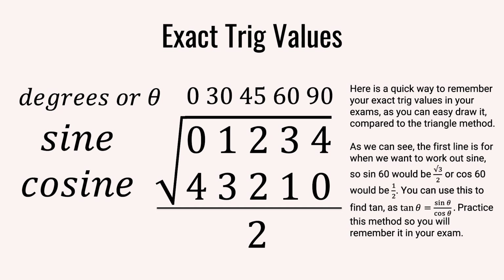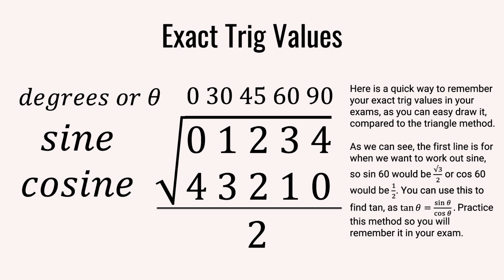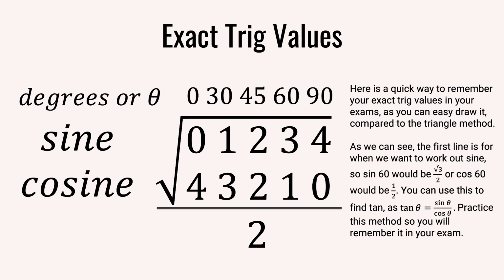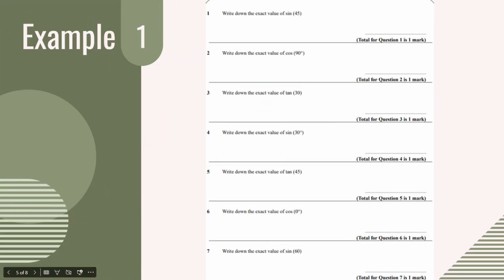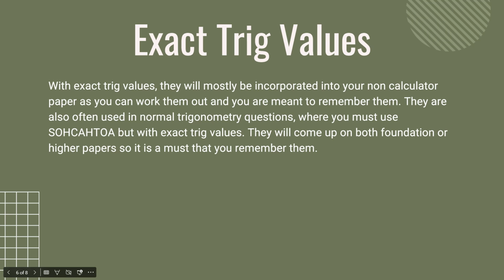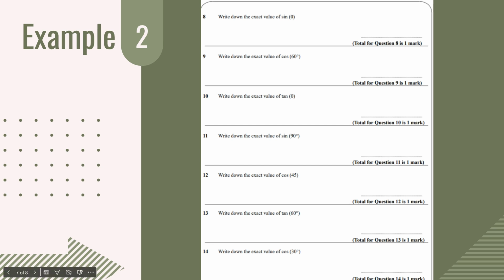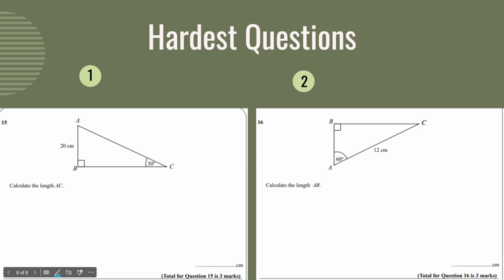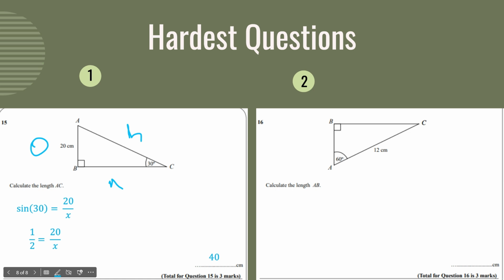Can't Understand Exact Trig Values? It's This Easy | GCSE maths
Struggling to understand Exact Trig Values? Don't worry! At Achieve Academy we will teach you the ins and outs of GCSE maths and help you achieve your true potential.